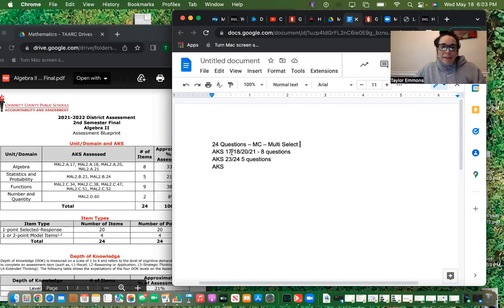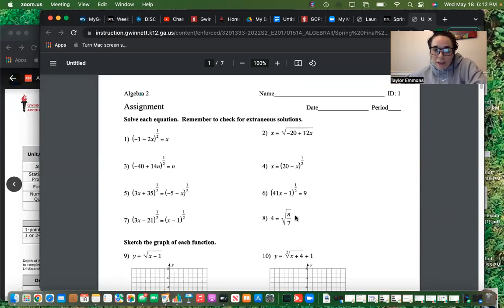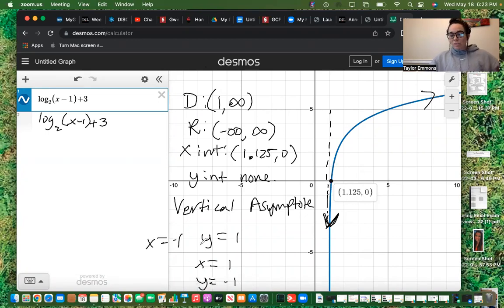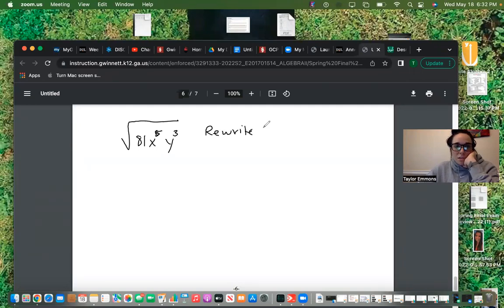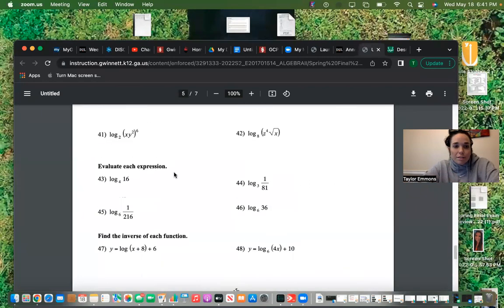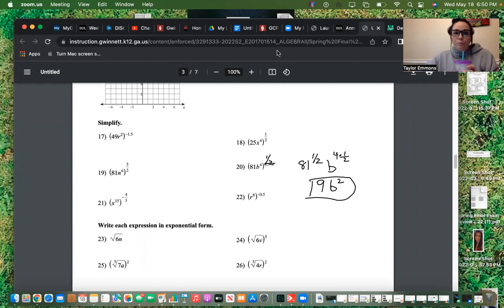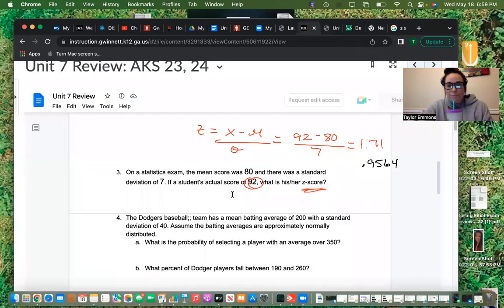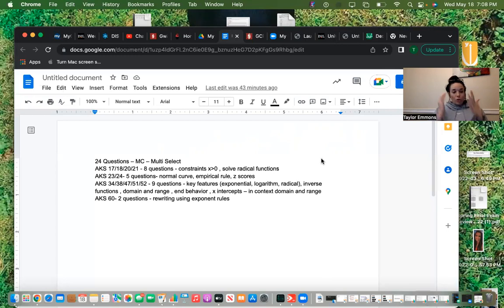Final Exam Review Algebra 2 - May 18th 2022